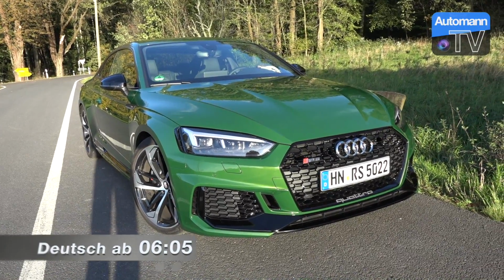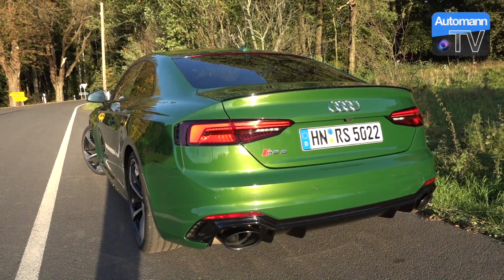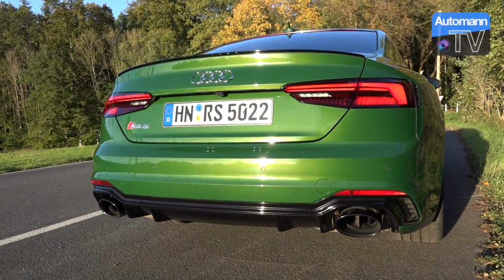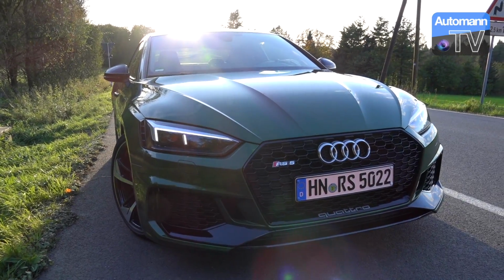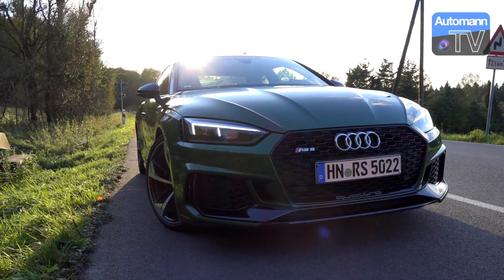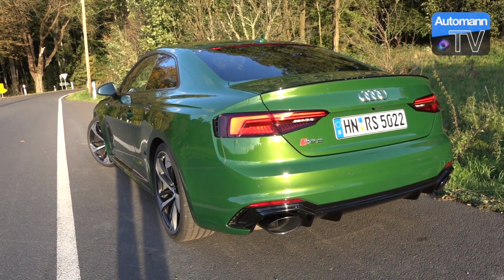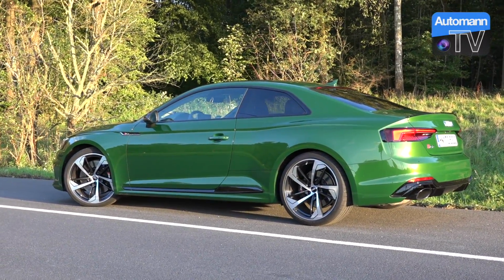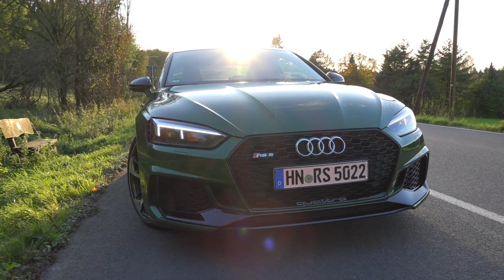2018 Audi RS5 (450hp)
DEUTSCH ab 06:05 - Today we finally have our AutomannTalks of the sonomagreen 2018 Audi RS5 powered by the new 2.9 liter Bi-Turbo V6 delivering 450 hp and a whopping 600 Nm of torque. Honestly, I was not expecting this car to be that fast. Considering the fact it has a higher weight than for example the marvelous TT RS or RS3 with 5-Zylinder and 400 hp it still pulls on pair with those two. Especially the rolling start performance is (subjectively) is a lot better than with the 5-Zylinder and S-Tronic, cause this car has the ZF 8-speed which really helps for immediate pull-through. Cheers.